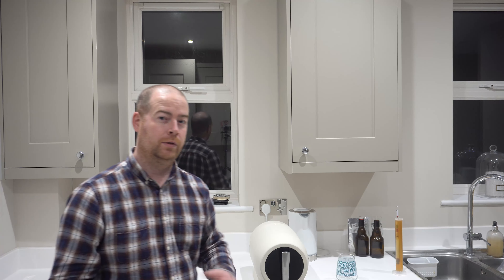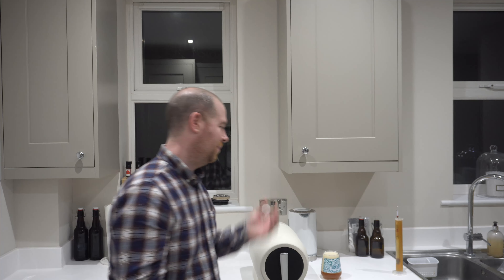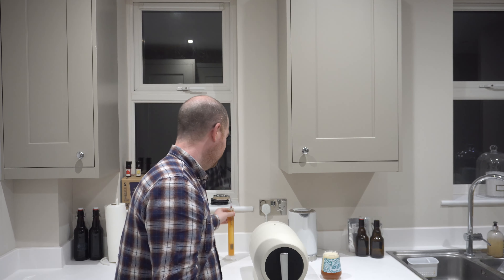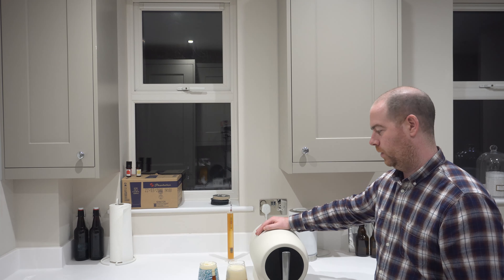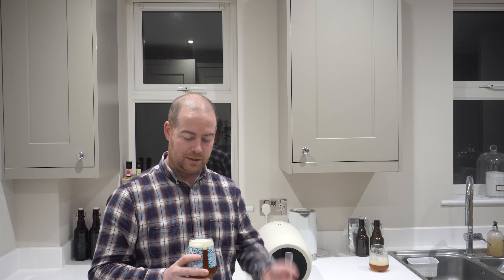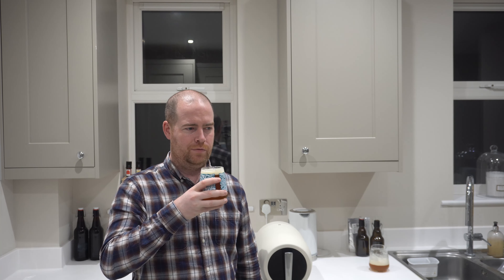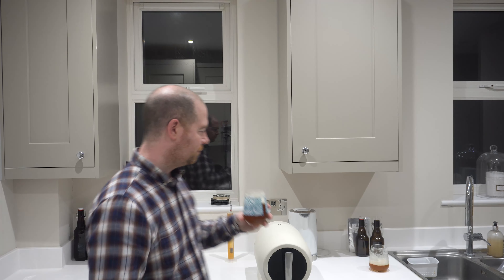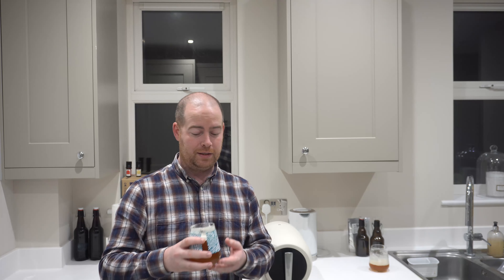The Pinter - Big DIPA Taste Test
Time to taste my Big DIPA brewed on the Pinter 2.
What ABV did I achieve?
Were there any specks?
How was the pour?
How was the brew?